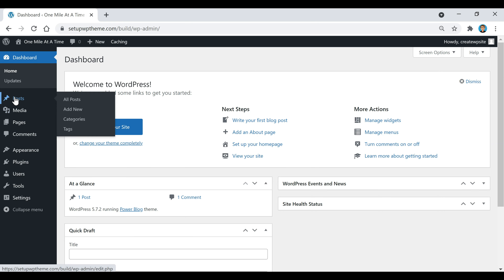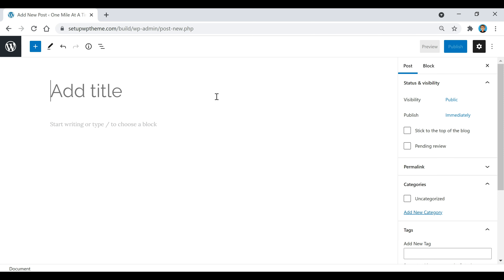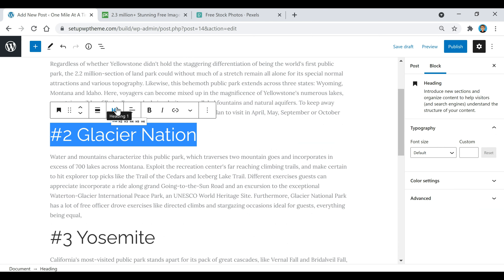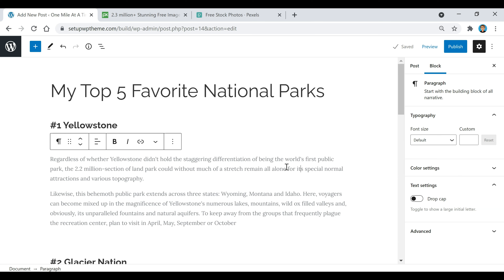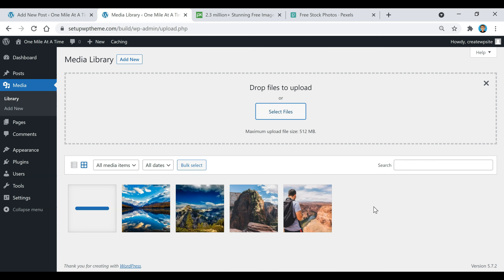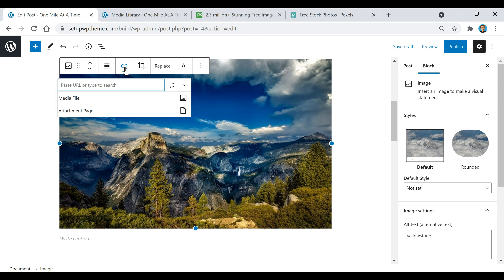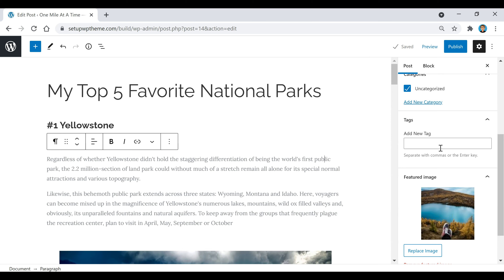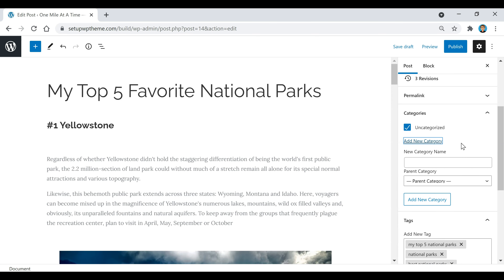Writing Your First WordPress Blog Post [2022 Tutorial]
Hey guys, thanks for checking out the video! Writing your first WordPress blog post can be a little confusing if you are brand new to it

This quick WordPress tutorial guide will go over everything you need to know about making your first WordPress blog post. Starting with how to create the actual post, to uploading pics, adding content and tons more.